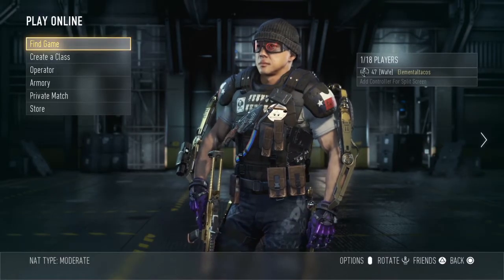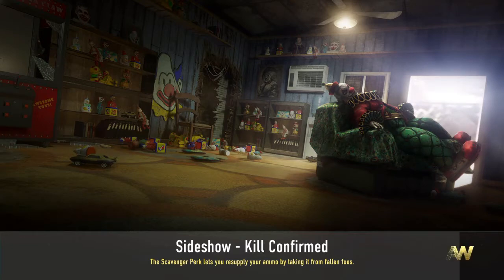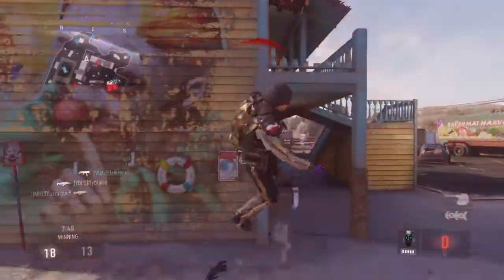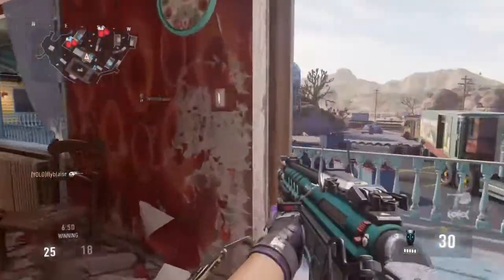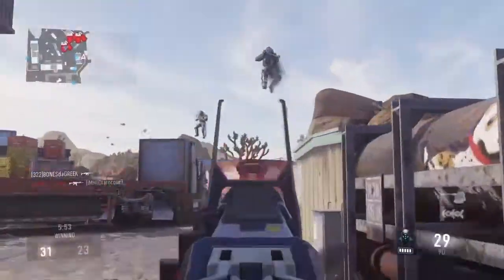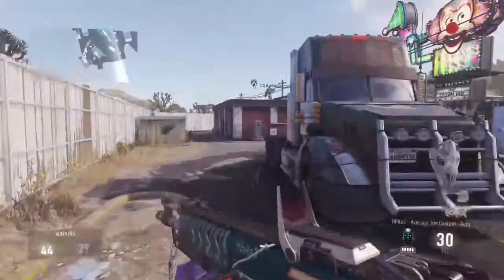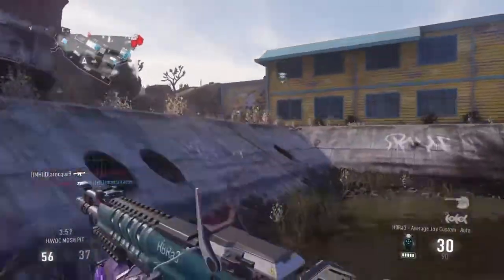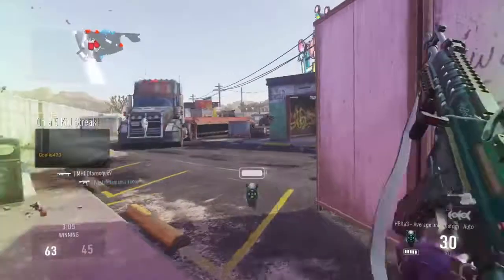EPS4 - Sideshow Gameplay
In the third episode of EPS4 we see the map Sideshow in action!